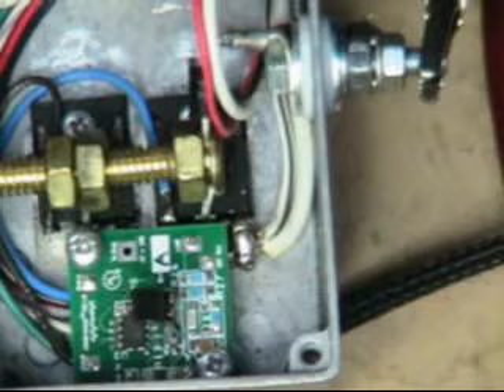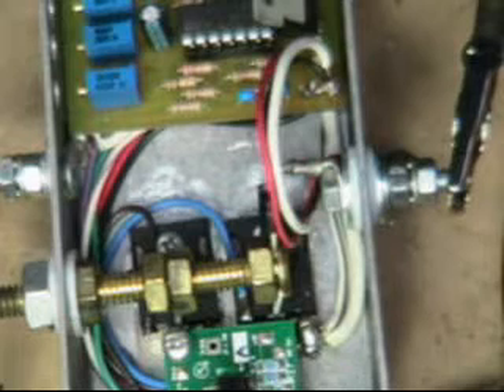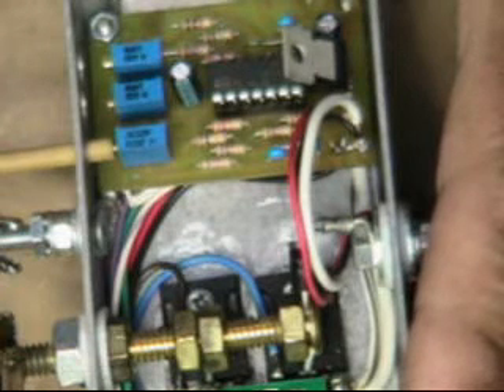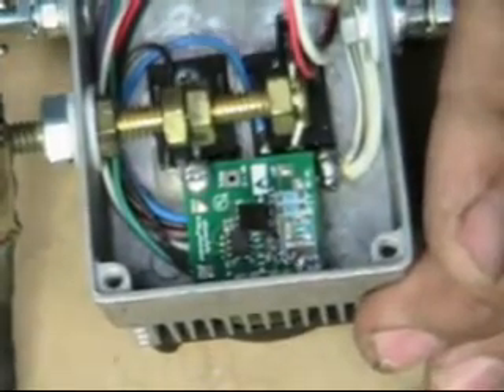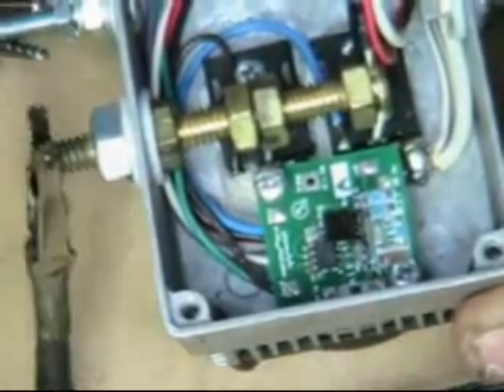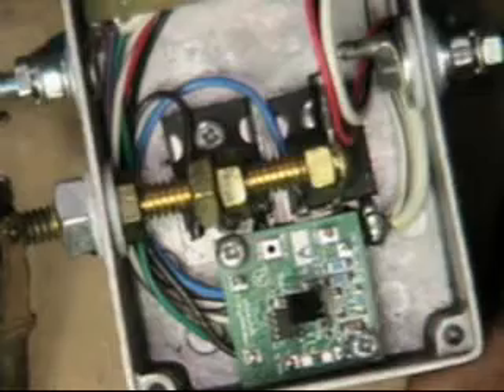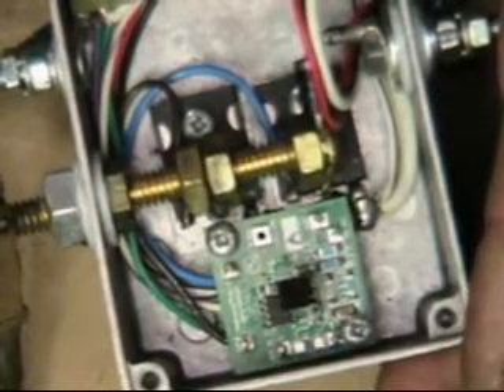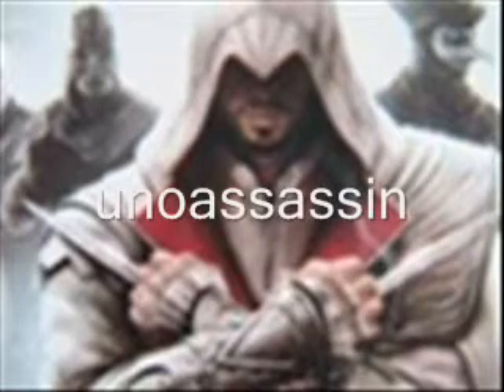Zero PWM Clone Upgrade Part 3 of 3 Finished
Up Grade A Zero Fossil Fuel Constant Current PWM Clone Or a ZFF CCPWM
v2.1 or V2.1H